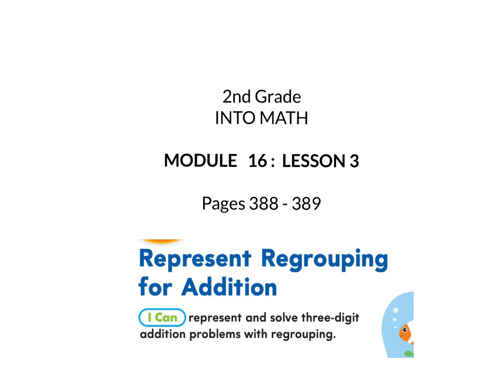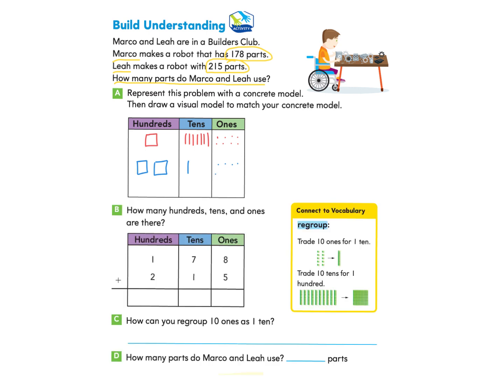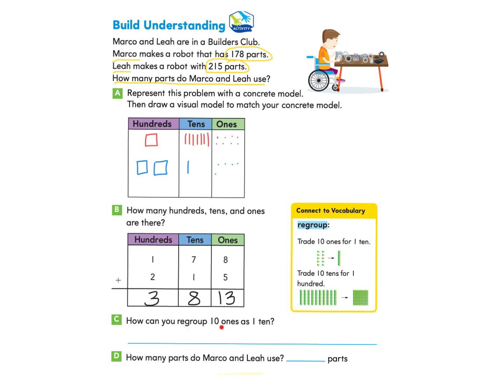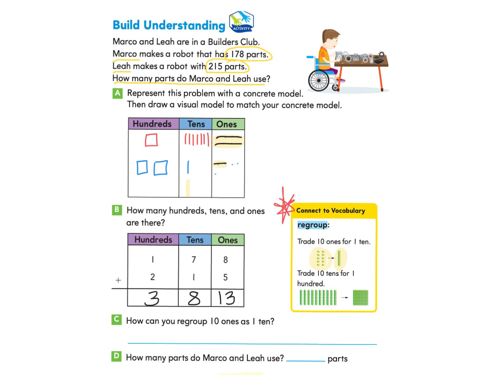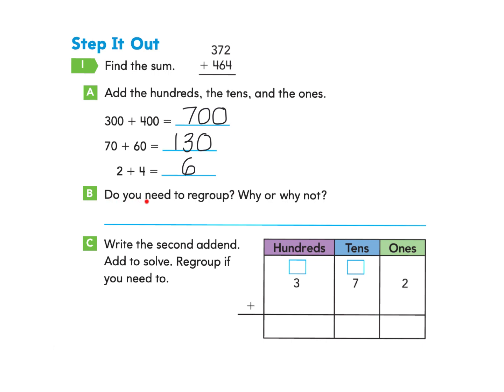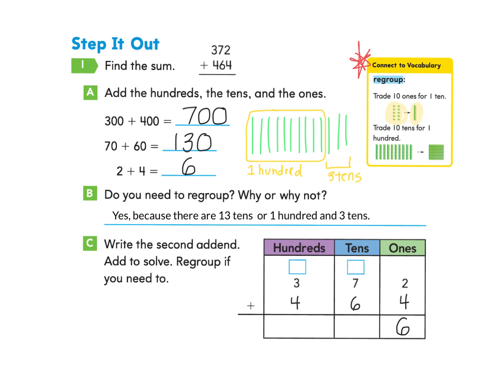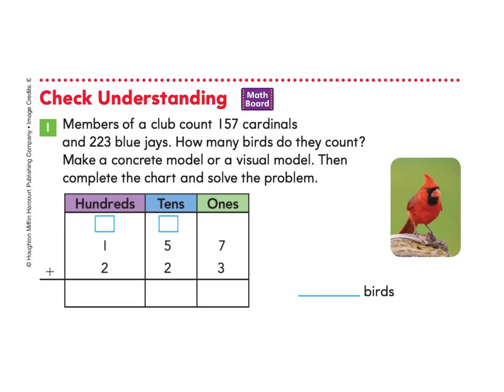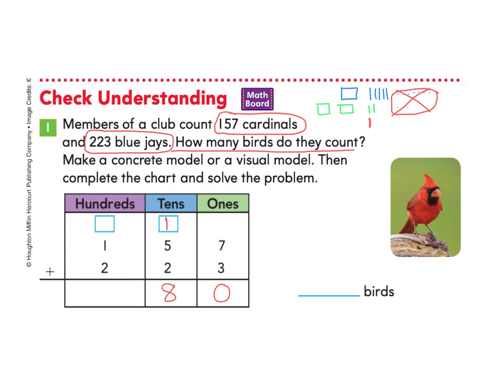2nd grade Into MathLesson 16.3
I can represent and solve three-digit addition problems with regrouping.